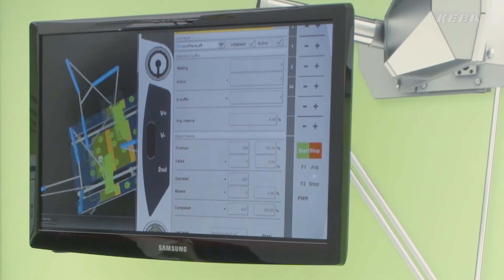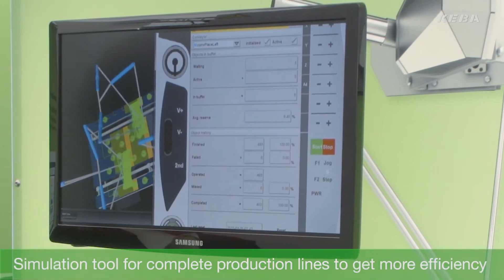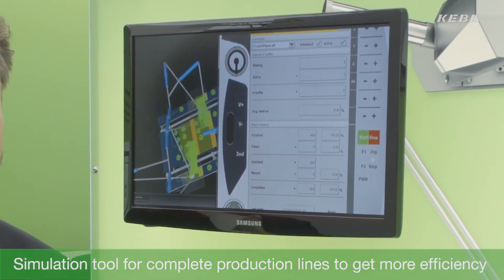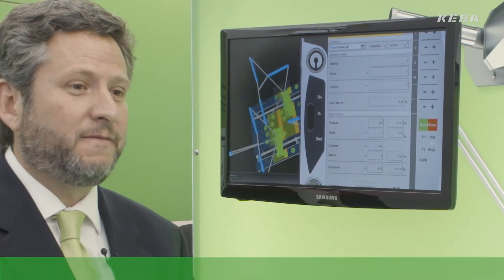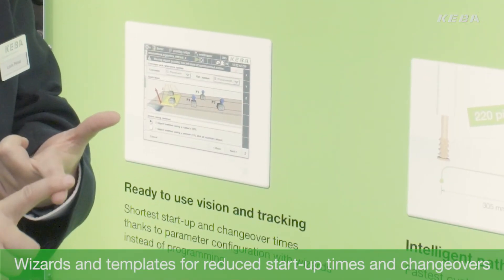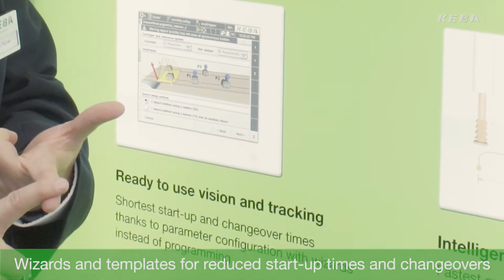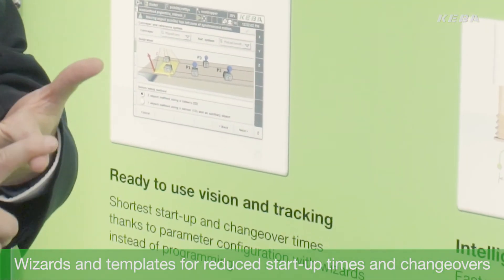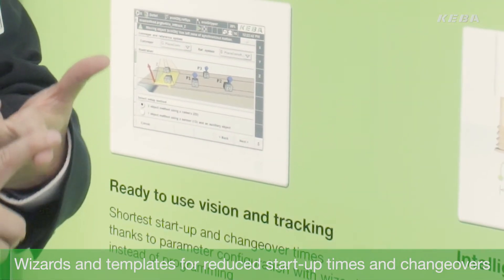KeMotion Packaging: Fastest robotics solution for the packaging industry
KeMotion Packaging complements the strengths of KeMotion with additional special packaging functions and technologies. This KEBA industry solution is optimized for the requirements of the packaging industry.
The highest throughput rates as well as maximum flexibility for product changeovers and program changes are guaranteed.